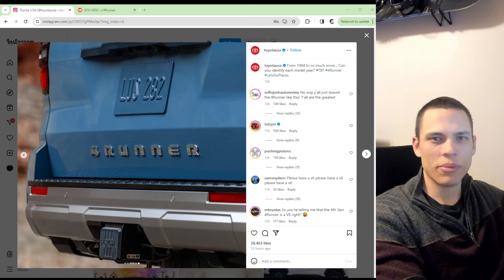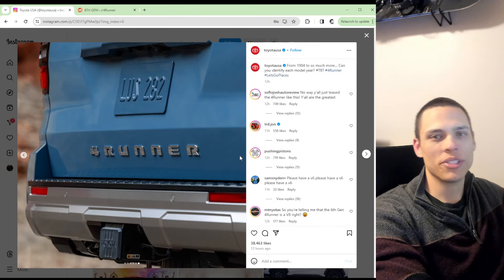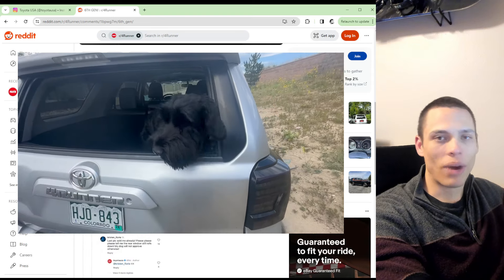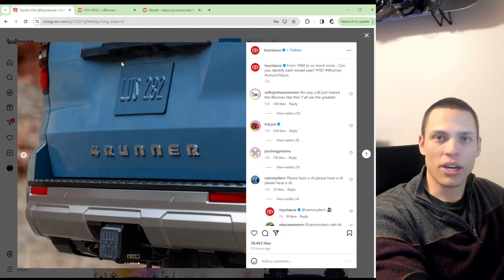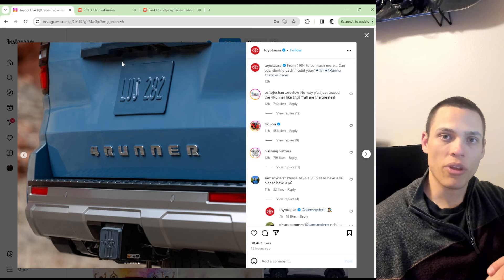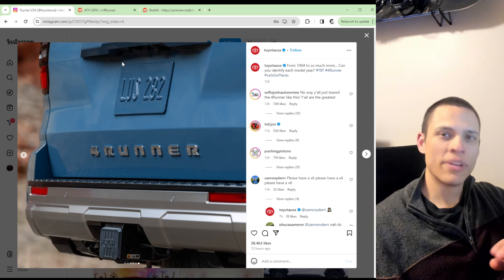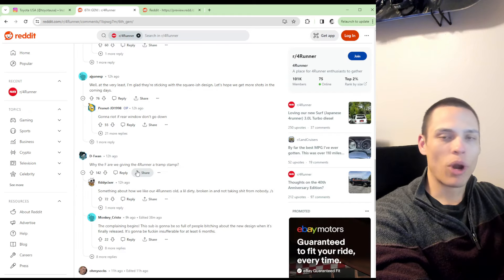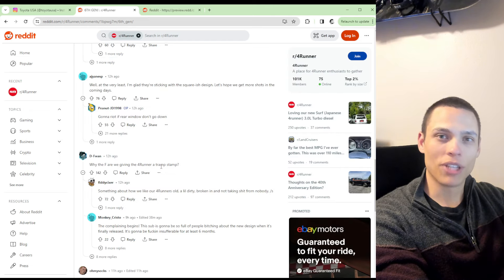Toyota CONFIRMS the 6th Generation 4Runner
Link is below, Toyota USA confirms the 6th Generation 4Runner, likely for 2025.  More than likely using the TNGA-F Platform and probably the same powertrain options as the new Tacoma.  Although when asked, they did not deny the Tundra's Hybrid V6.